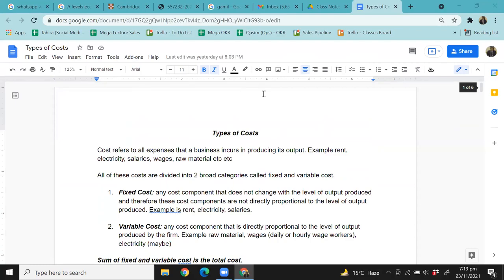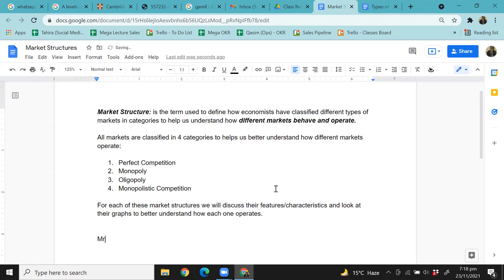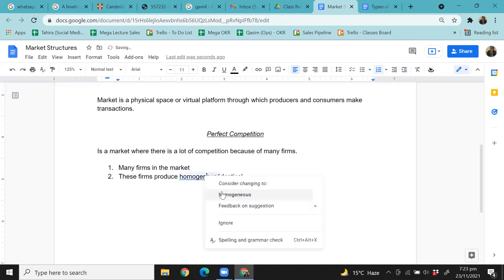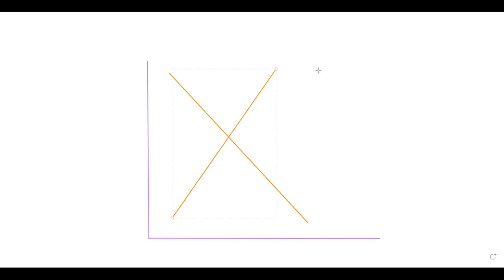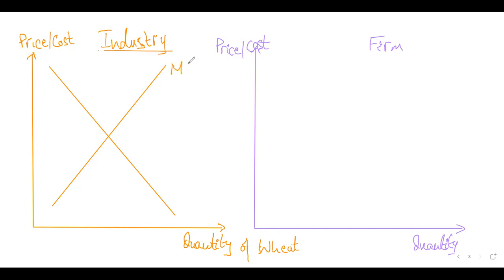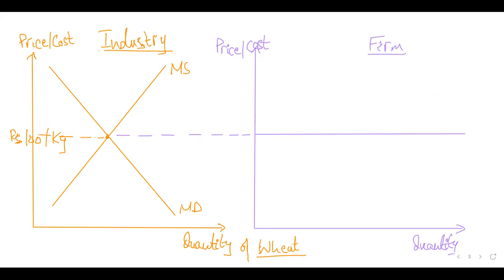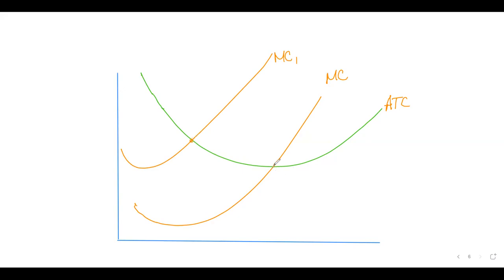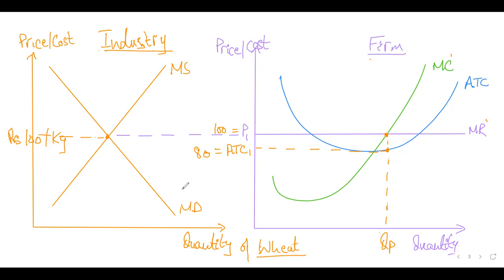A2 Economics | Economies and Diseconomies of Scale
Economies of scale and diseconomies of scale refer to the relationship between a firm's output and its average cost of production.

Economies of scale refer to a decrease in a firm's average cost of production as the level of output increases. This occurs because fixed costs, such as the cost of a factory, can be spread over a larger number of units produced, resulting in a lower average cost per unit.

Diseconomies of scale, on the other hand, refer to an increase in a firm's average cost of production as the level of output increases. This occurs when a firm becomes too large and encounters problems such as coordination difficulties, increased bureaucracy, and reduced motivation among employees.

In summary, economies of scale refer to the cost advantages that a firm experiences as it increases its scale of production, while diseconomies of scale refer to the cost disadvantages that a firm experiences as it increases its scale of production. Understanding the relationship between a firm's output and its cost structure is important for firms to make informed decisions about production and for policymakers to promote overall economic efficiency.